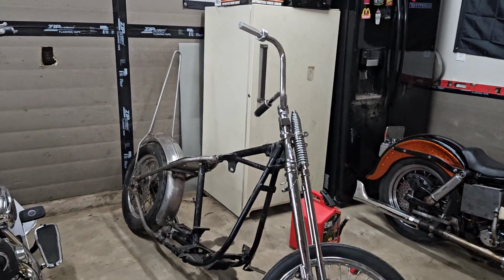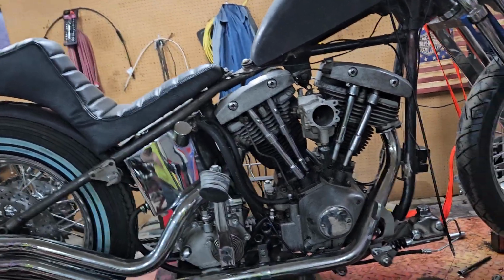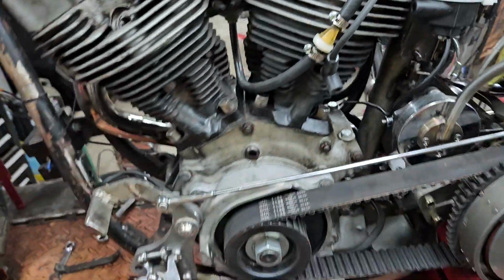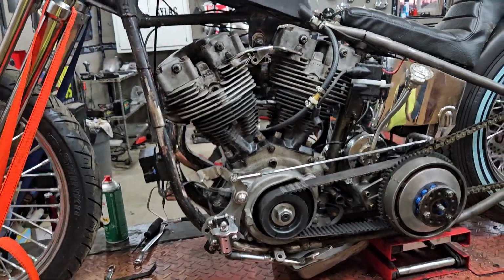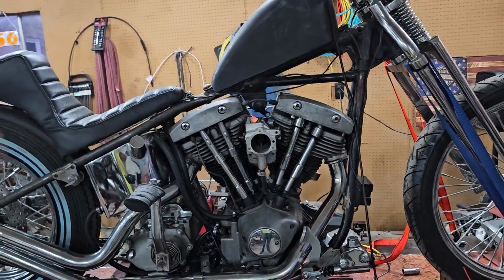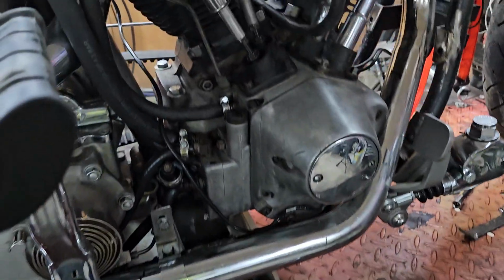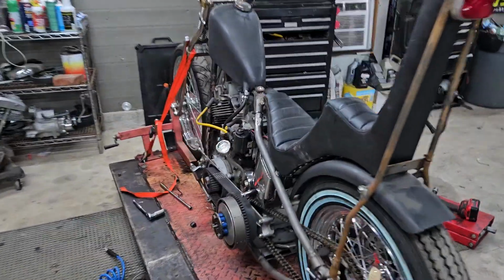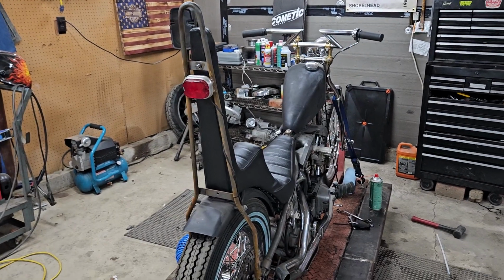New carburetor installed and Pushrod Adjustment on my Shovelhead